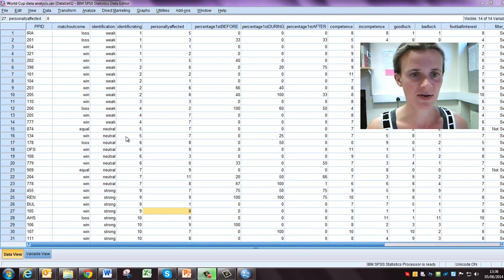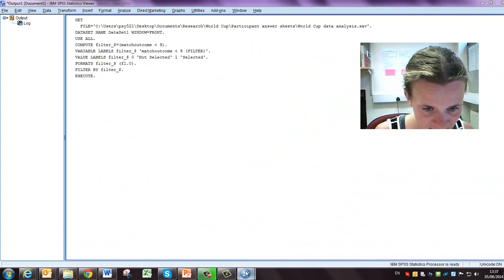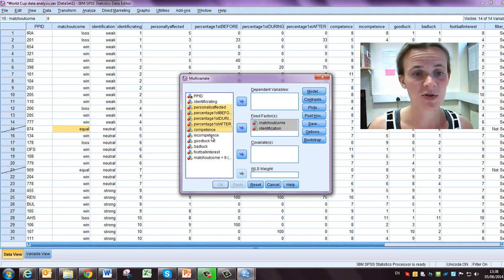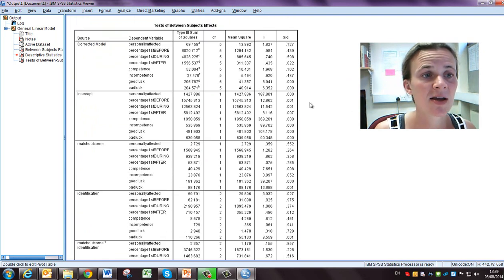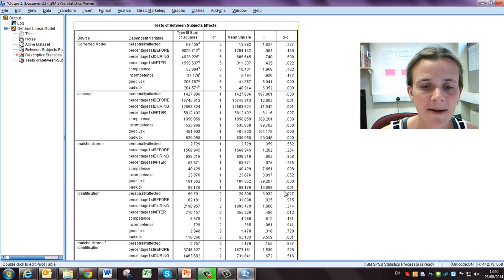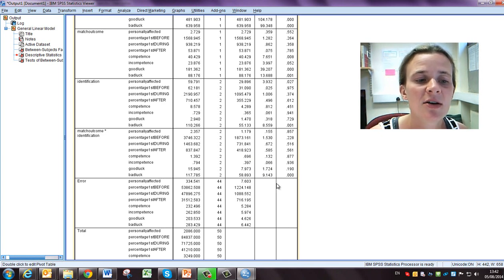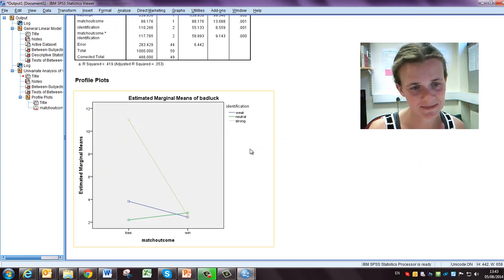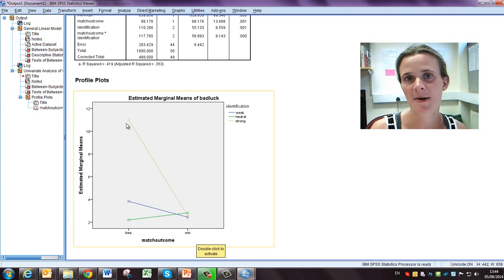How to do a MANOVA